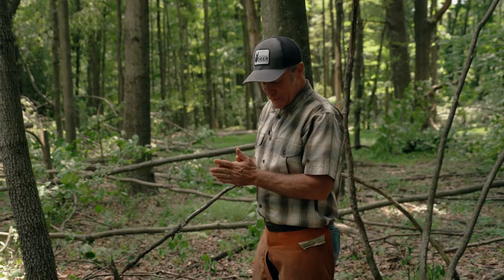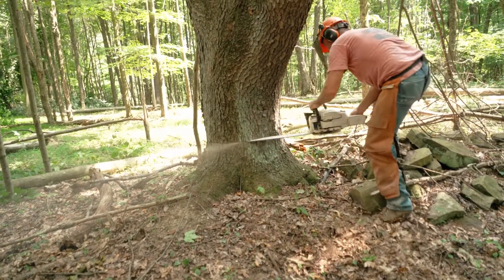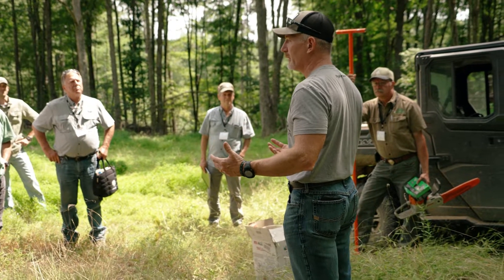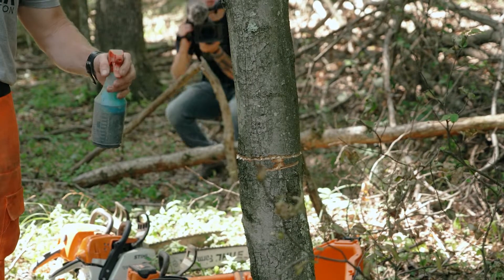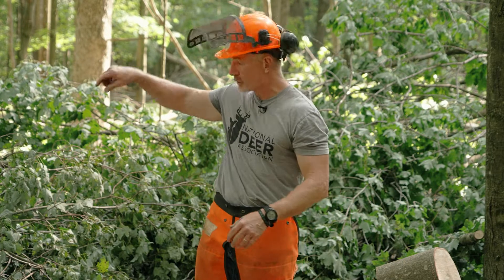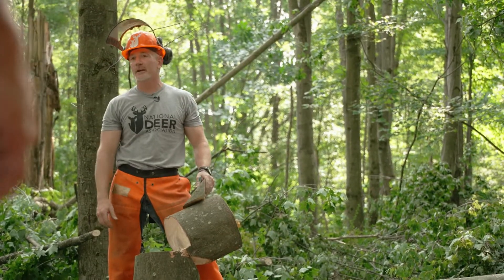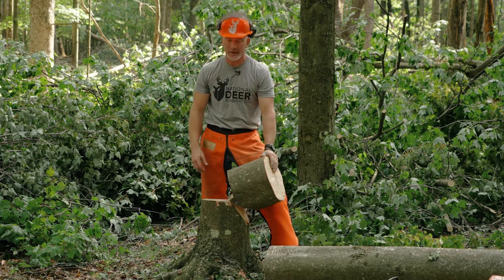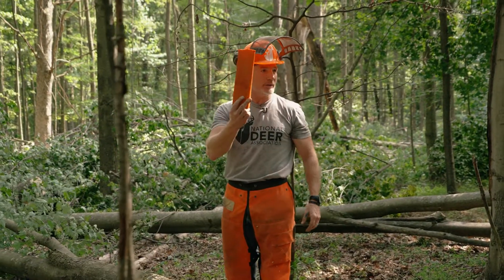The Off-Season | S2 : E3 | Forest Stand Improvement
On This weeks episode we join Dr. Craig Harper from the University of Tennessee and Biologist Kip Adams from the National Deer Association right here on The Bearded Buck farm to talk about Forest Stand Improvement. Craig and Kip will dive deep into managing the timber on your property from a habitat perspective as opposed to a profit perspective.